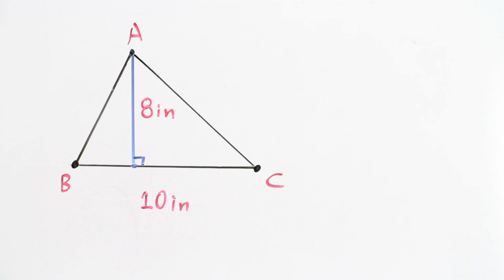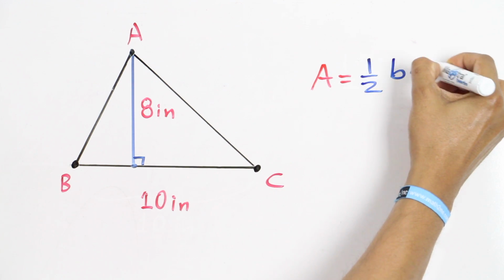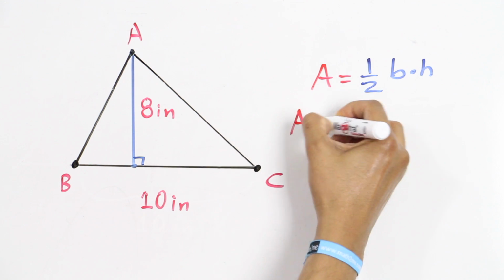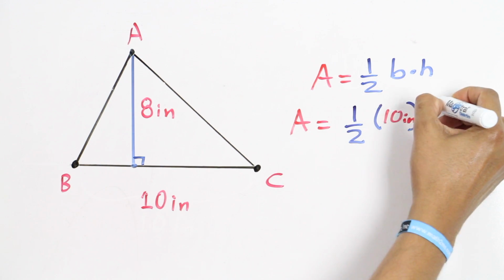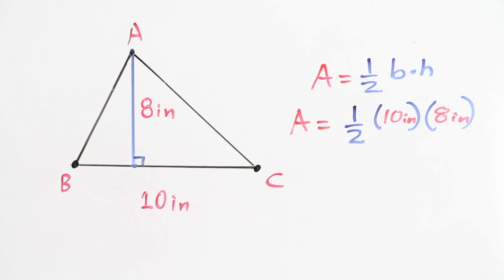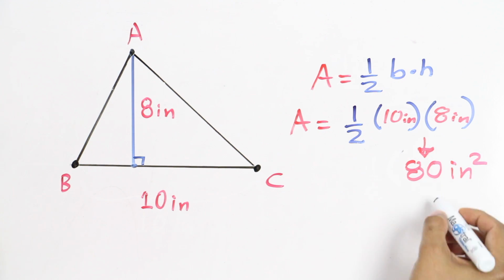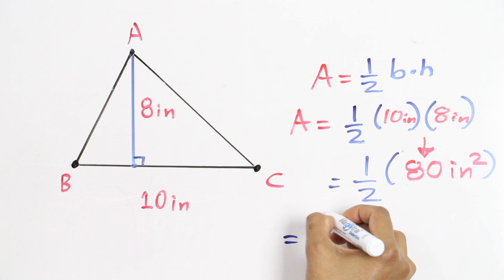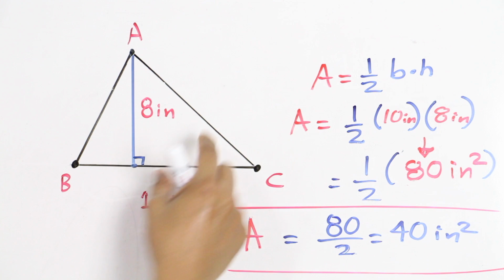How to Find the AREA of a TRIANGLE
Jose Andalon explains how to find the Area of a Triangles given its base and height.